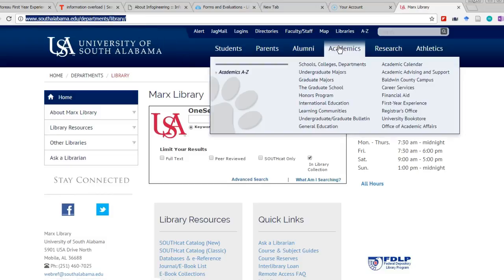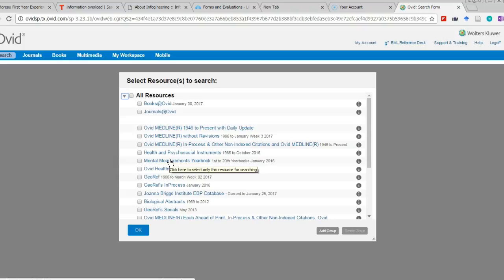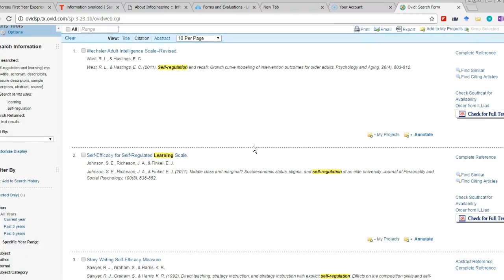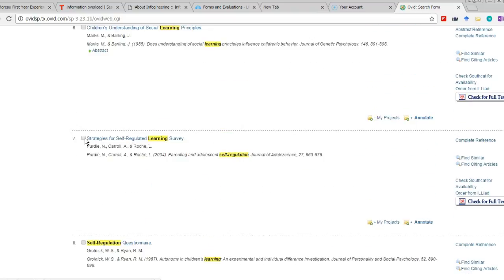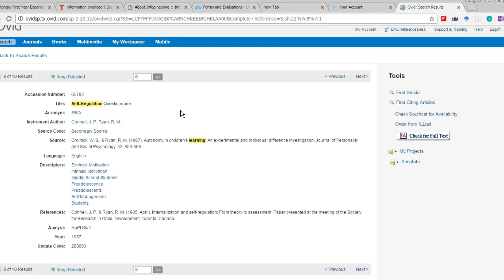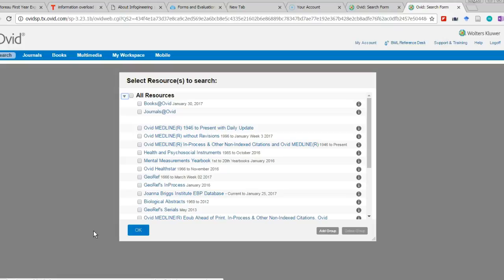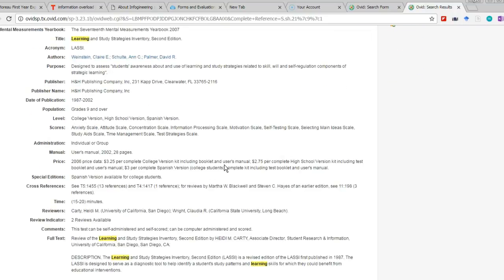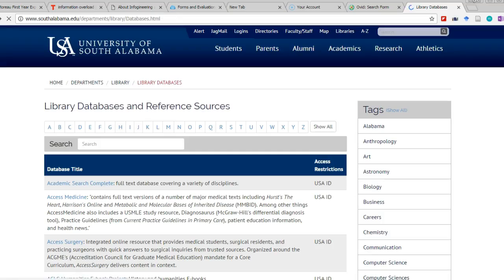Search Ovid's Health/Psychosocial and MM Yearbook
Search Ovid databases for psychosocial instruments.